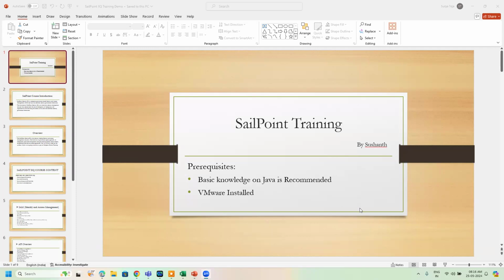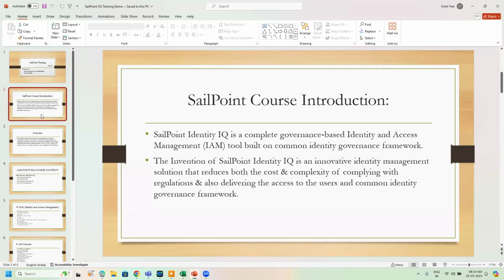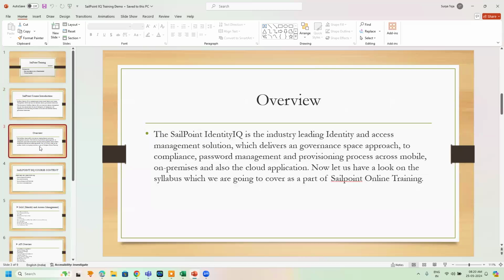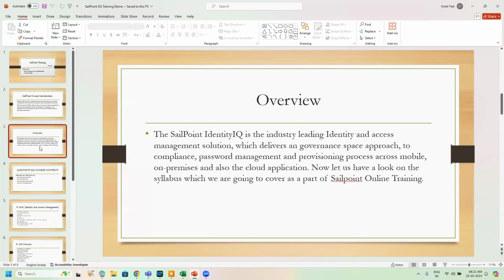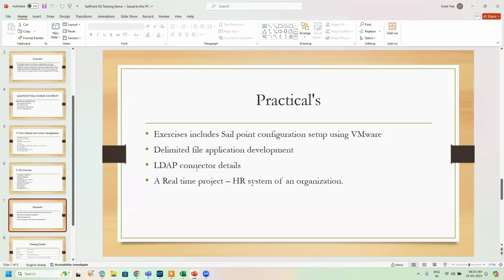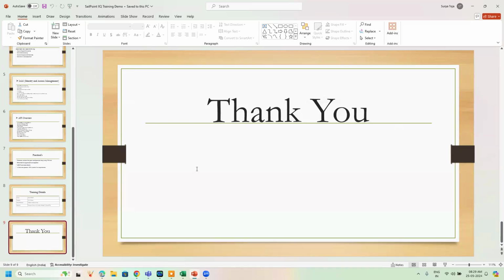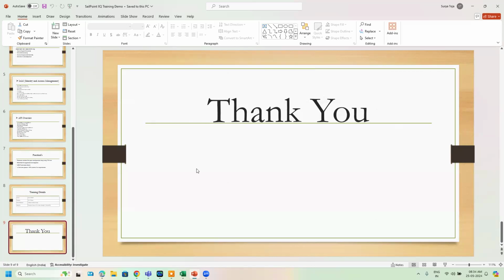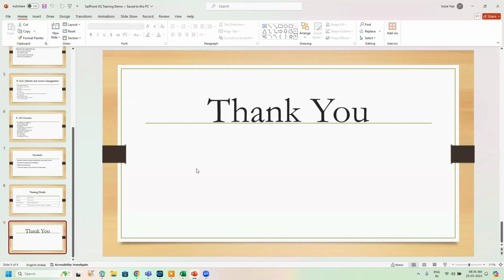Demo Class On Sail Point | Tek Ikons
TekIkons is a distinguished software training organization renowned for its extensive library of over 40 courses. With a proven track record, we have empowered over 10,000 professionals to excel in various stages of their careers, including academic pursuits, job interviews, and substantial salary advancements. Our comprehensive approach ensures that individuals gain the skills and confidence needed to thrive in today's competitive tech landscape. Whether you're aiming to expand your knowledge base, prepare for interviews, or achieve career growth, TekIkons Academy provides tailored training solutions to meet your needs effectively.

Tek Ikons